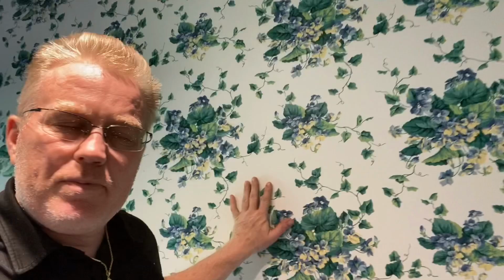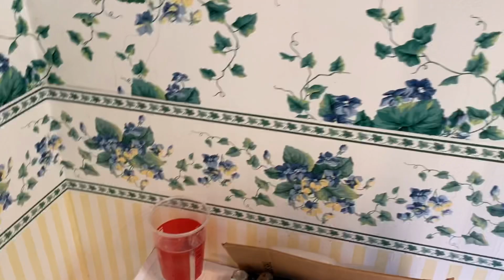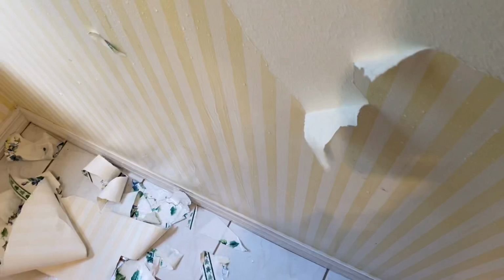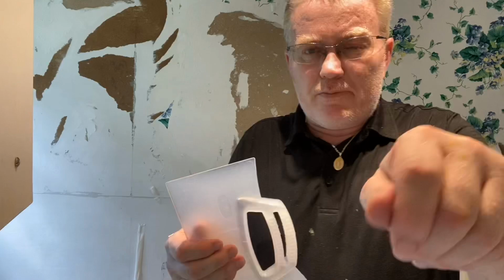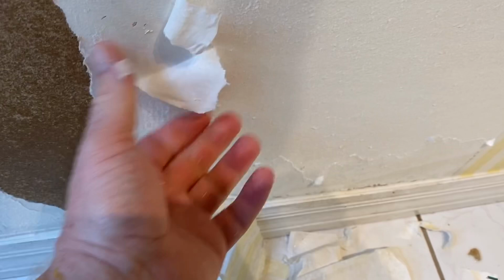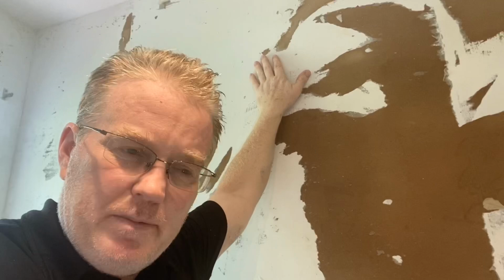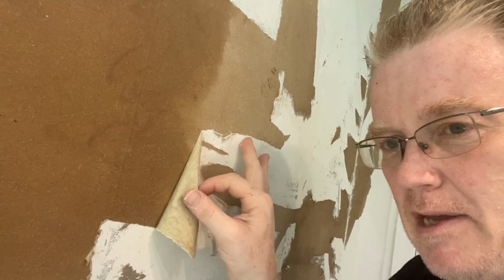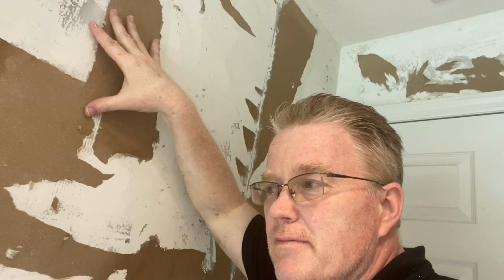Remove Wallpaper - Part 1 of 2 - All You Need to Know - Spencer Colgan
Here is the link to part 2 of this 2-part video series in wallpaper removal:

Also, watch this video after part 2 for more on skim coat after wallpaper removal:

This is video one of two videos where I show you the most problematic Wallpaper Removal job and a subsequent video of wall repair of the walls from which the wallpaper is removed.